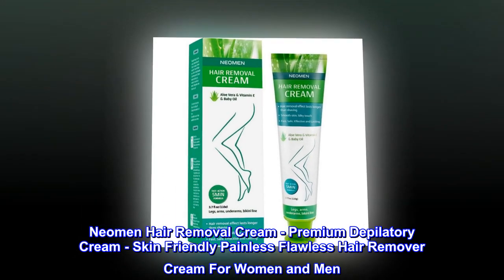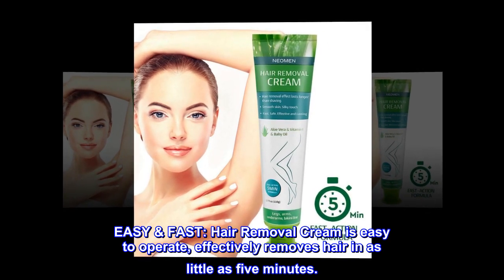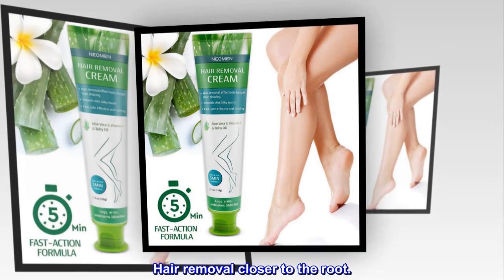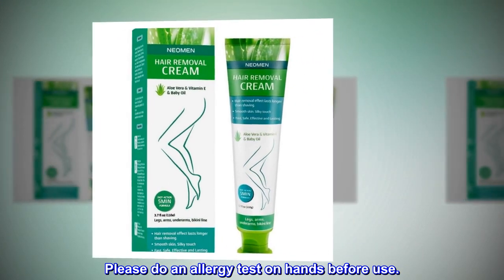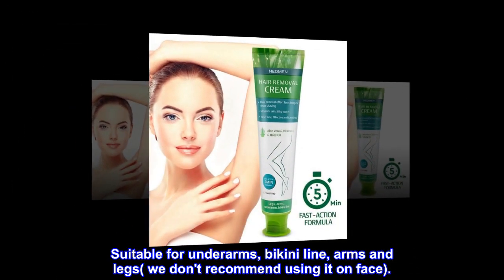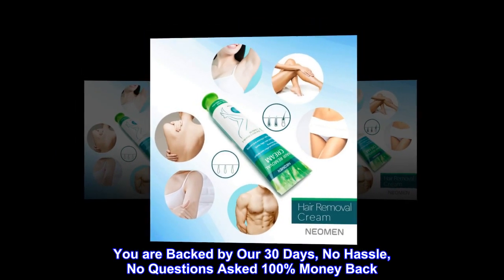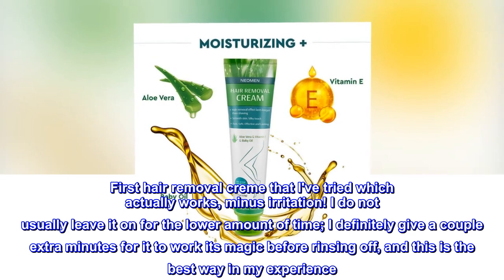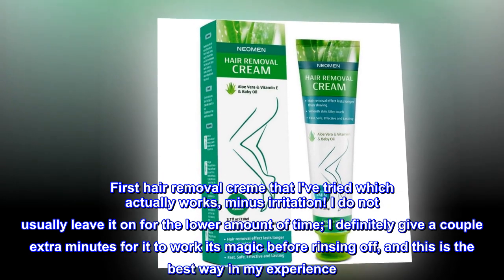Neomen Hair Removal Cream - Premium Depilatory Cream - Skin Friendly Painless Flawless Hair Remover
Neomen Hair Removal Cream - Premium Depilatory Cream - Skin Friendly Painless Flawless Hair Remover Cream For Women and Men
EASY & FAST: Hair Removal Cream is easy to operate, effectively removes hair in as little as five minutes.
SAFE: Dermatologist tested Hair Removal Cream, no nicks or bumps left on the skin. Hair removal closer to the root.
PREMIUM QUALITY: Depilatory Cream has safe formula with Aloe Vera, Vitamin E and Baby Oil to leave skin feeling moisturized. Please do an allergy test on hands before use.
CONVENIENT: Portable size, easy to carry and use. Suitable for underarms, bikini line, arms and legs( we don't recommend using it on face).
100% SATISFACTION: Our goal is 100% customer satisfaction. You are Backed by Our 30 Days, No Hassle, No Questions Asked 100% Money Back.
Brilliant
First hair removal creme that I've tried which actually works, minus irritation! I do not usually leave it on for the lower amount of time; I definitely give a couple extra minutes for it to work its magic before rinsing off, and this is the best way in my experience.